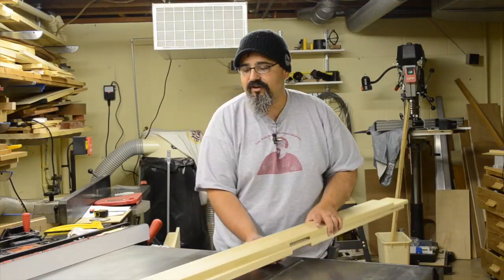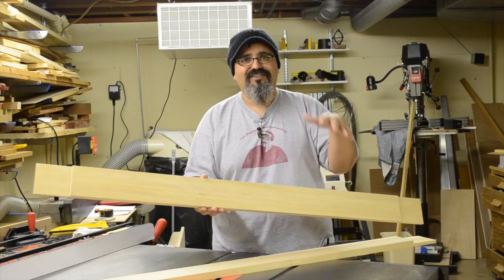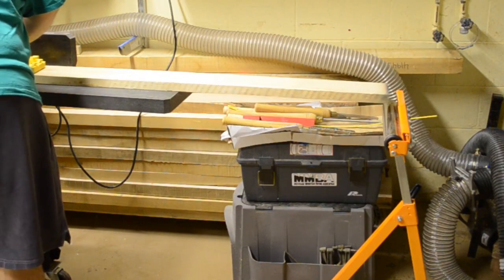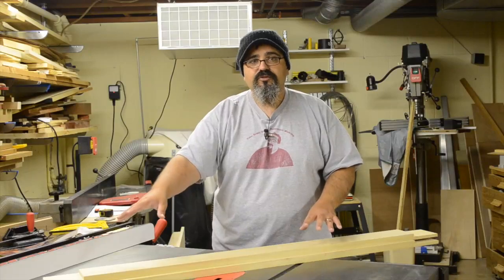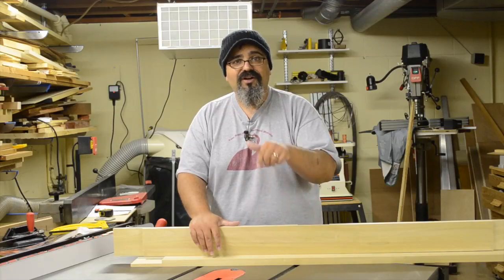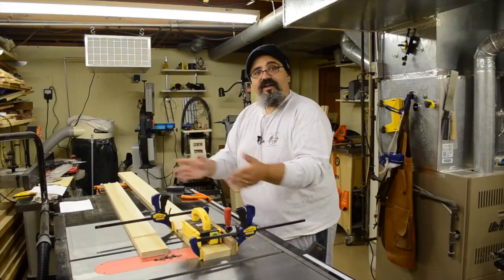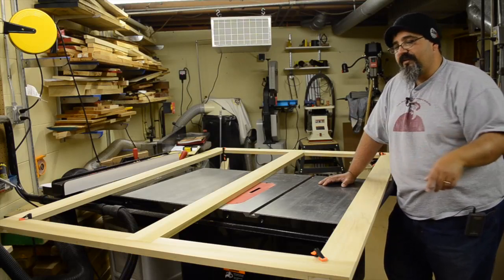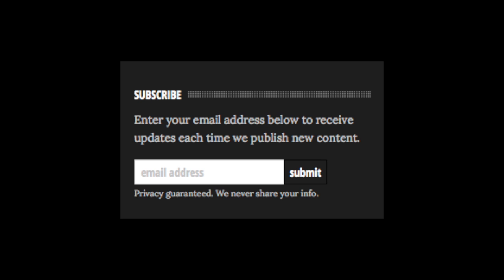512 Platform Bed Build No. 1 the "Undercarriage"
The Platform Bed build is just getting underway.  This first episode is the construction of the "undercarriage" or support system for the slats that will be used to keep the mattress from falling through the middle of the platform frame.

Because it's being hidden from view I decided to not use the same wood species as the rest of the bed frame, in fact the secondary wood is just Poplar.  It's plain, simple and more importantly in my neck of the woods, inexpensive.

The design of this support system is very straight forward and there are a number of options for constructing it.  The joinery choice for me came down to something that was pretty simple but very strong, a corner lap joint.  And to take that lap joint even further, the joinery for the long middle support is a half-blind lap joint.

How I constructed both of these joints is something I share in today's episode.  There's different ways to construct each and my choice is the one that works best for me.  But if you want to learn more about what the various options are for this joinery and many more, a great resource for the power tool user is the book "Classic Joints with Power Tools" by Yeung Chan.